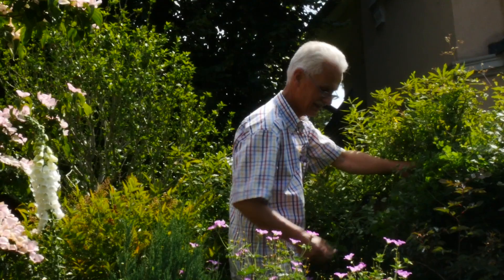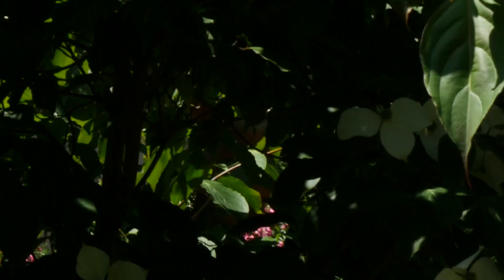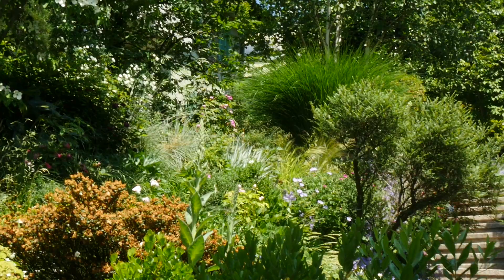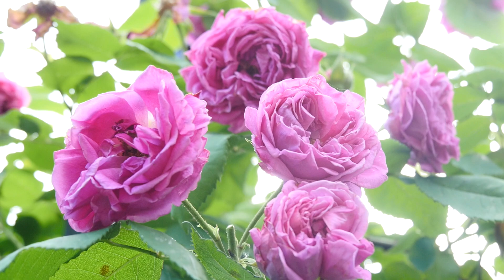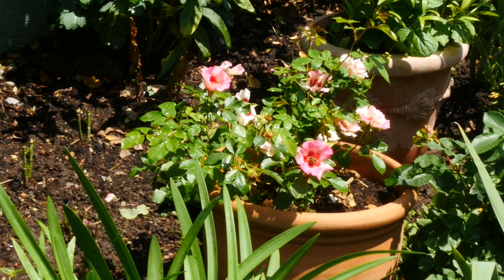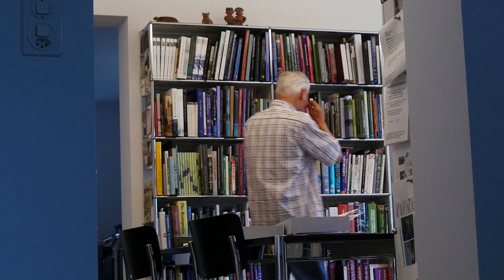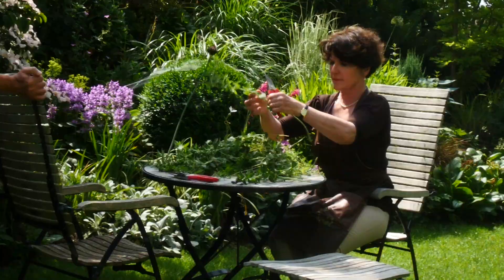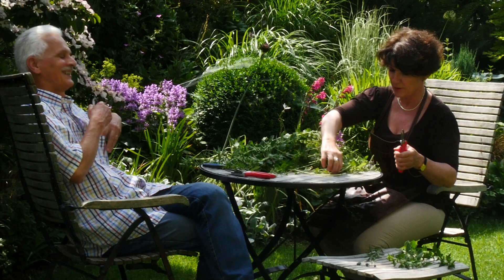Der englische Garten aus der 3sat-Serie "Die schönsten Schweizer Gärten"